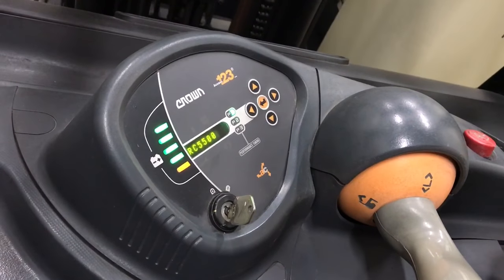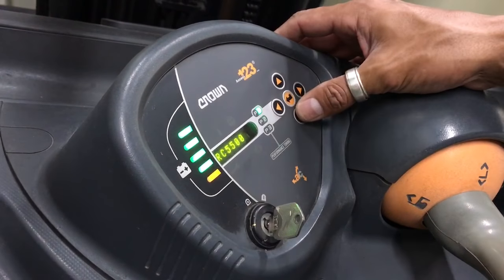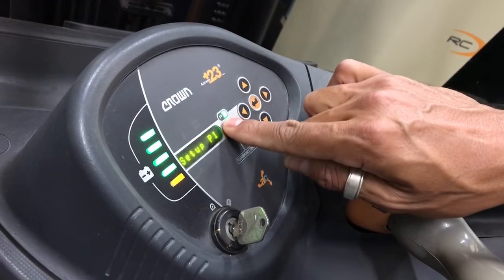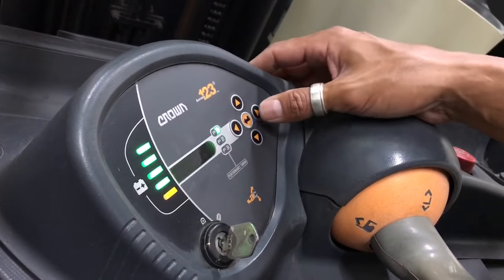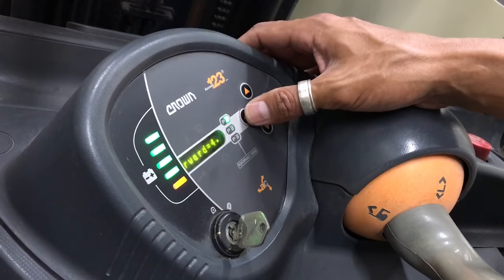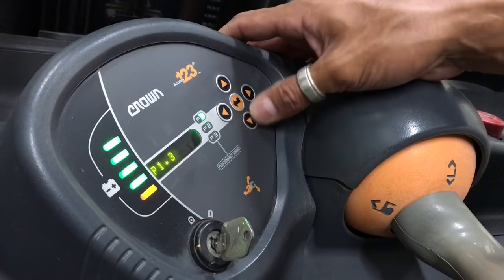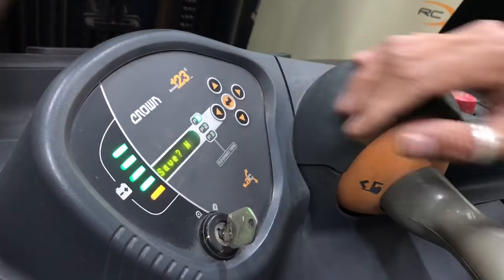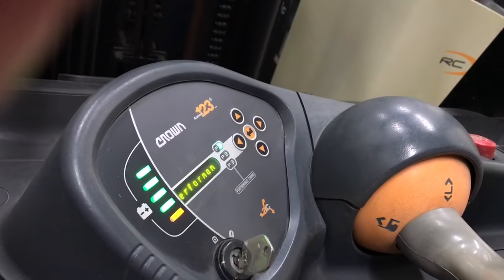Crown RC5500 series How to Increase / decrease speed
How to increase and decrease speed on a Crown RC5500